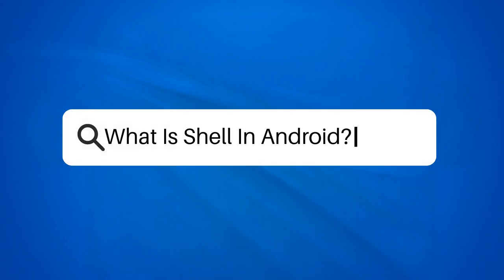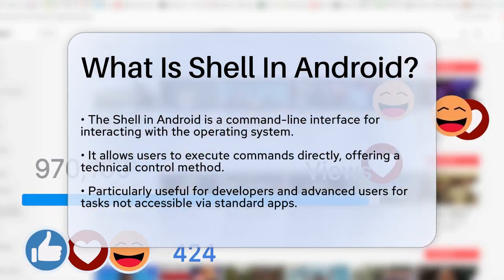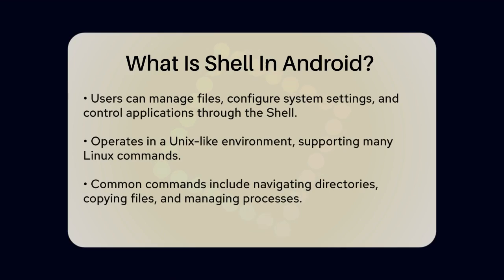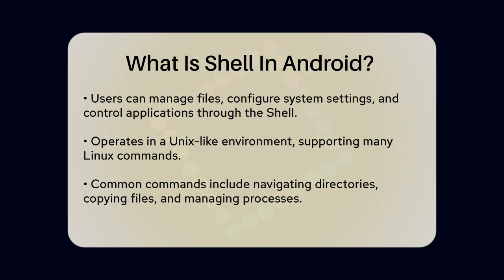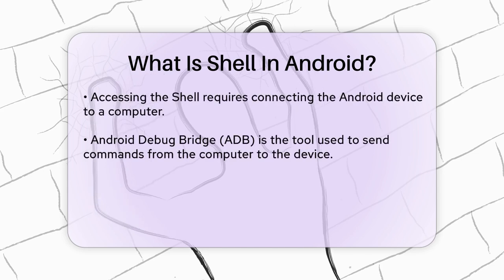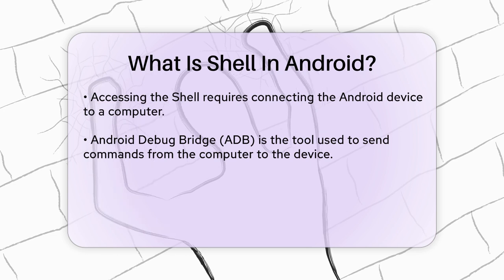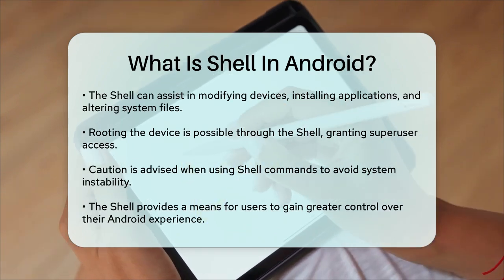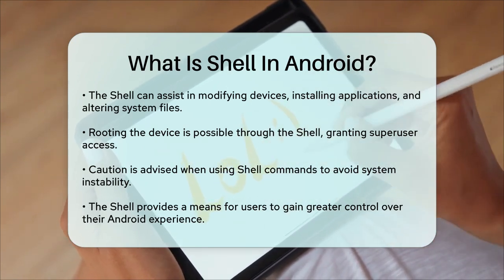What Is Shell In Android? - Be App Savvy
What Is Shell In Android? Have you ever wanted to take full control of your Android device? In this informative video, we’ll introduce you to the Shell in Android, a powerful command-line interface that allows you to interact directly with the operating system. We’ll explain how the Shell provides a more technical way to manage your device compared to the usual graphical interface.

You’ll learn about the various commands you can use to manage files, configure system settings, and control applications. If you’re a developer or an advanced user, this tool can be especially useful for performing tasks that aren’t easily accessible through standard apps. We’ll also cover how to access the Shell using Android Debug Bridge (ADB), making it simpler to execute complex commands from your computer.

For those interested in modifying their devices, the Shell can be an essential resource. We’ll discuss its capabilities, including installation of applications and system file modifications. However, it’s important to remember that using Shell commands without proper knowledge can lead to unintended issues.